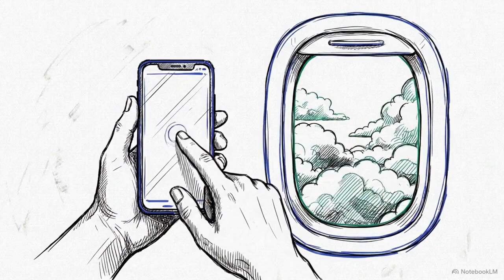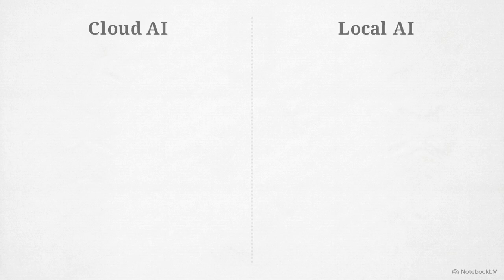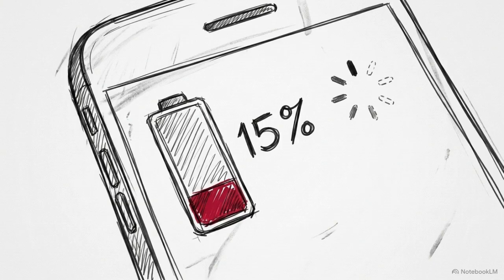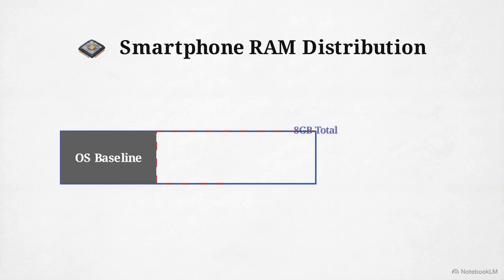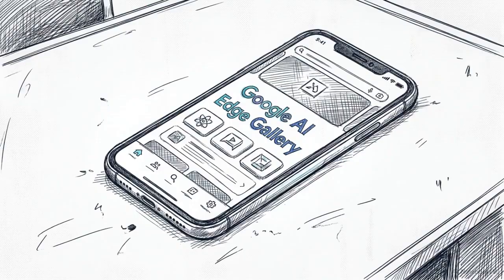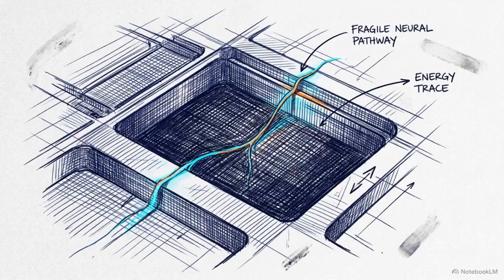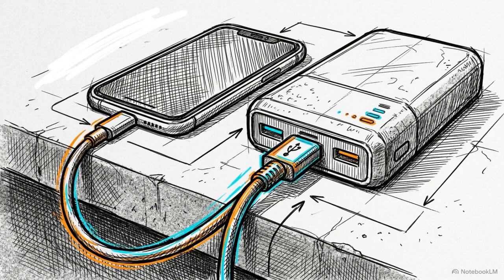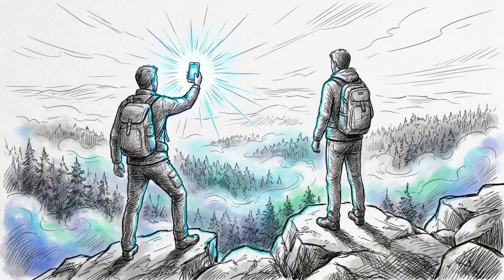How to Run AI Offline on Your Phone in 2026 (No Internet Required!)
Put your phone in airplane mode right now. No Wi-Fi, no data, no signal. Can you still ask it to summarize a document, draft an email, or explain a concept and get a real answer in seconds?

In 2026, the answer is a resounding yes. But while running a local large language model directly on your phone's hardware keeps your data 100% private, it also comes with real trade-offs: it is slower than you think, weaker than ChatGPT, and it will absolutely hammer your battery.

In this straight-talking guide, we break down what actually works, the best free apps to download, what phone specs you need, and the honest catches you won't hear about elsewhere.

📥 APPS TO TRY (FREE & OPEN SOURCE):
• PocketPal AI: The best overall starting point for Android and iOS.
• Google AI Edge Gallery: Google's polished, official offline app for Gemma models on Android.
• MLC Chat: Excellent cross-platform app supporting Llama, Qwen, Gemma, and Phi.
• Private LLM: A paid, premium option that shines on iPad Pro hardware.

📱 MINIMUM HARDWARE REQUIREMENTS:
• RAM is the gatekeeper, not your phone's NPU!
• Under 8GB RAM: Impractical with frequent crashes.
• 6GB to 8GB RAM: The sweet spot for running 1-billion-parameter models like Llama 3.2 1B or Gemma 3 1B.
• 8GB to 12GB RAM: Recommended for running larger 3B to 4B models